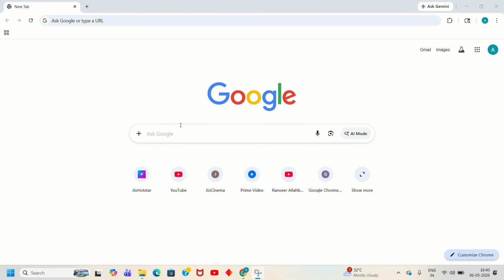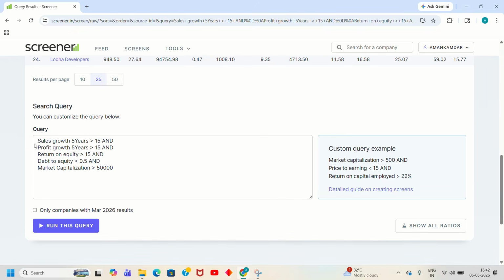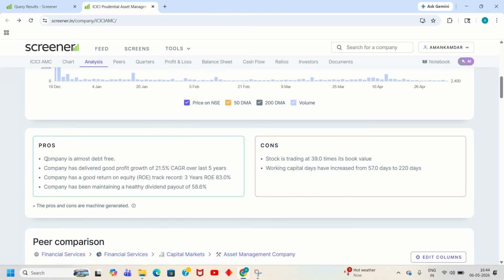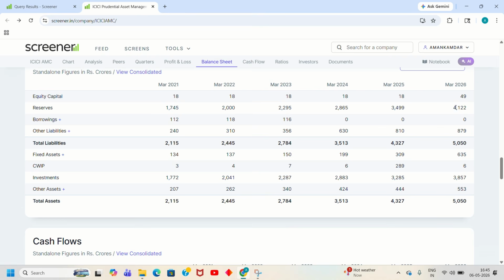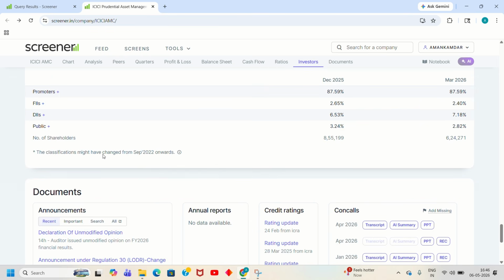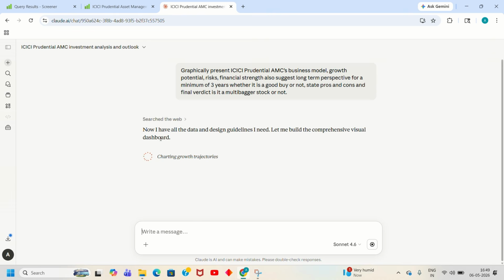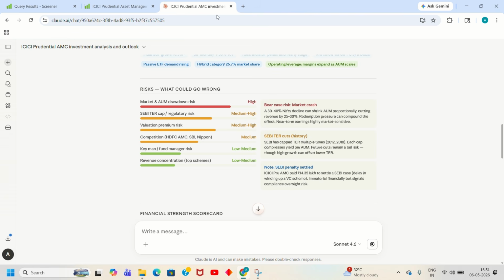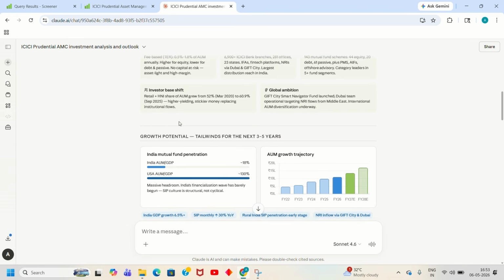How to find Multibagger Stocks using Screener & Claude AI | Stock Market Basics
In this video, I’ll show you how to find multibagger stocks using Screener.in and AI tools like Claude step-by-step.

We will practically analyze stocks on screen and use a powerful combination of stock screening + AI analysis to identify fundamentally strong companies with high growth potential.

If you are a beginner in the stock market or want to improve your stock selection strategy, this video will help you:

Find multibagger stocks using Screener
Apply the right stock filters
Use AI to analyze business, growth & risks

💡 This is a practical, no-theory guide where we analyze real companies live.

📊 What you’ll learn:
How to use Screener.in for stock filtering
Best filters to find high growth stocks
How to analyze financials easily
Using AI (Claude) for faster research and verifying
Combining both the outputs for a better and more detailed insught

Timestamp:
00:00 - 06:16: Analysing potential multibagger through Screener
06:16-12:03: Using Claude AI for more deeper insight